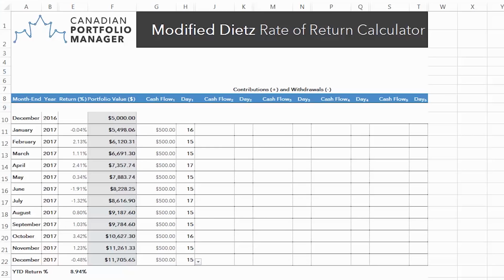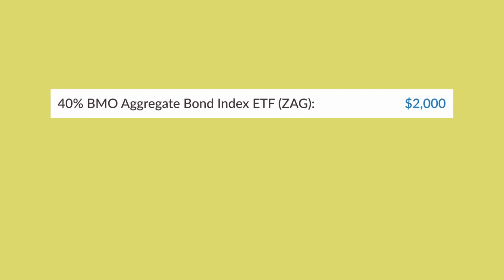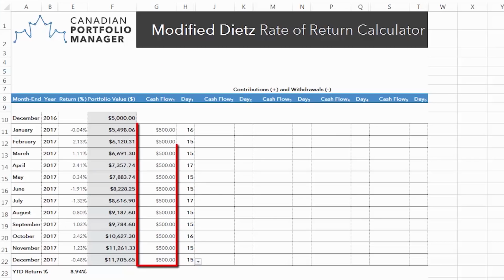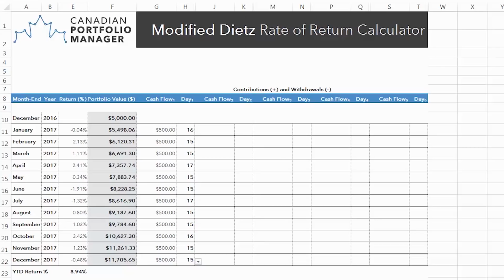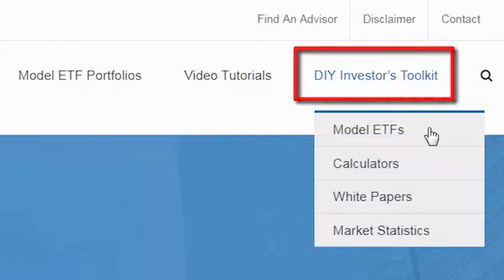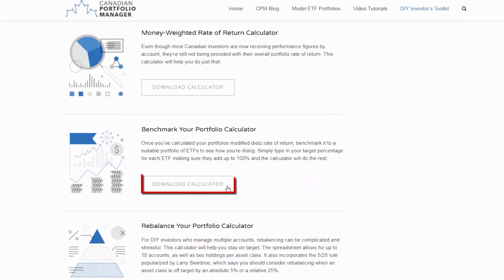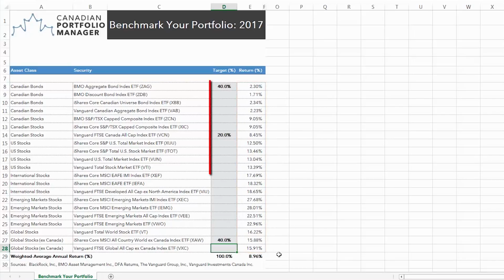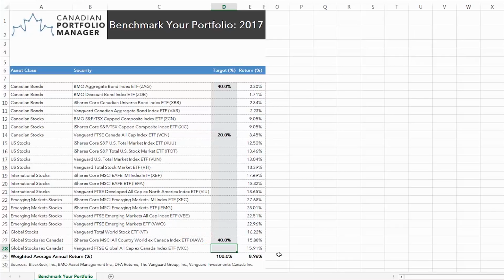How to Benchmark Your ETF Portfolio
In my last episode of DIY Investing, I showed investors how to calculate their Modified Dietz Rate of Return at Questrade, to get a sense of how their overall portfolio had performed.

This week, I’m going to show you how to compare that return to an appropriate benchmark – using the actual performance of an ETF portfolio using a sample ETF portfolio from my website.

I’ll be updating this spreadsheet each year, so please feel free to drop by and benchmark your returns as part of your annual portfolio check-up.

Please feel free to download the model portfolios from my blog before getting started: